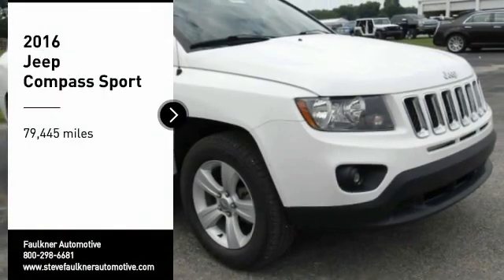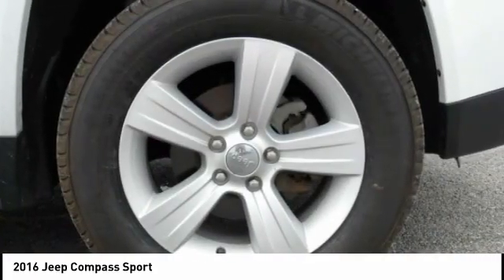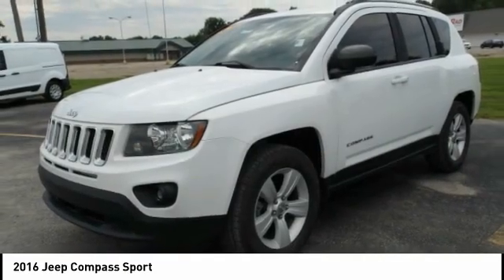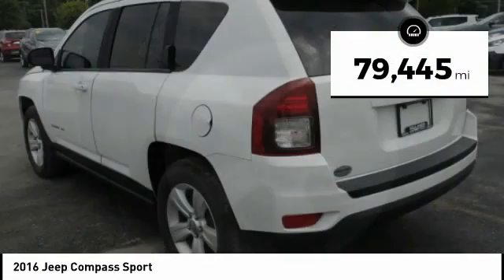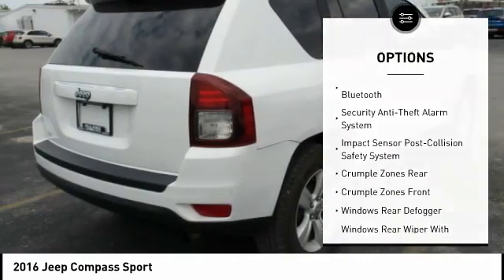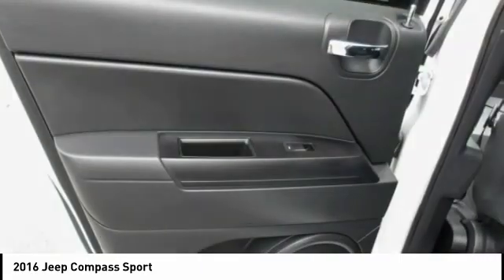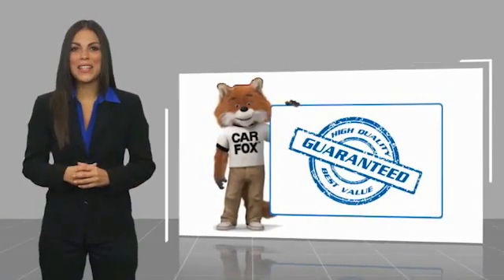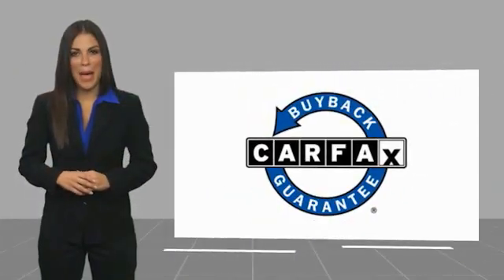2016 Jeep Compass Mt Carmel IL 20656A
2016 Jeep Compass Sport

Faulkner Automotive
1422 West 9th St.

Scores 26 Highway MPG and 22 City MPG! This Jeep Compass delivers a Regular Unleaded I-4 2.0 L/122 engine powering this Variable transmission. WHEELS: 17 X 6.5 ALUMINUM, TRANSMISSION: CONTINUOUSLY VARIABLE TRANSAXLE II, TIRES: P215/60R17 BSW AS TOURING. This Jeep Compass Comes Equipped with These Options QUICK ORDER PACKAGE 24L , POWER VALUE GROUP, MANUFACTURERS STATEMENT OF ORIGIN, ENGINE: 2.0L I4 DOHC 16V DUAL VVT, DARK SLATE GRAY, PREMIUM CLOTH BUCKET SEATS, BRIGHT WHITE CLEARCOAT, Wheels: 16 x 6.5 Aluminum, Wheels w/Painted Accents, Voice Recorder, Variable Intermittent Wipers. Stop By Today Stop by Faulkner Automotive located at 1422w 9th Street, Mt Carmel, IL 62863 for a quick visit and a great vehicle! We make car shopping Fun! Due to the rapid pace of our vehicle sales, please call us to verify availability of the car you are interested in at . Please allow us the opportunity to verify all pricing and options with you before your purchase. Pre-owned automobiles may come without accessories such as extra keys, CD magazines, Navigation discs, floor mats, tools and owner manuals.We are a friendly, low pressure dealership willing to help any way we can. We can take care of your financing as well with our extremely competitive rates to save you even more time and money. Price does not include applicable tax, title, license, processing and/or documentation fees of $299